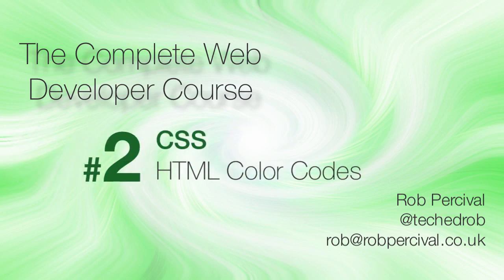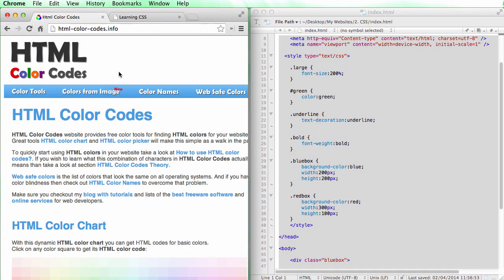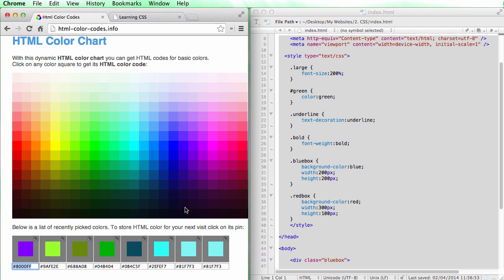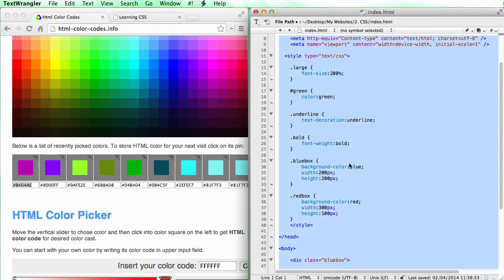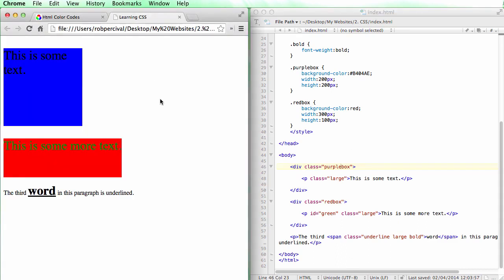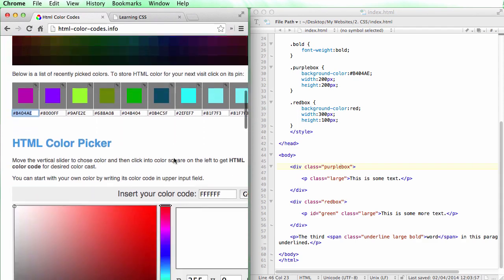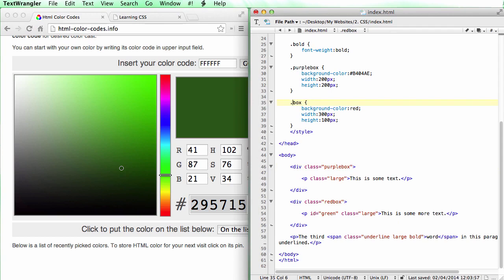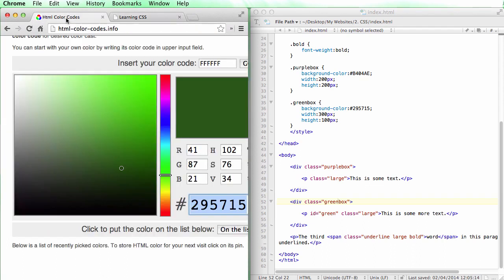Lec-6||Color A Text In CSS|BgColor In CSS||How To Change Background Color In CSS|CSS Complete COurse